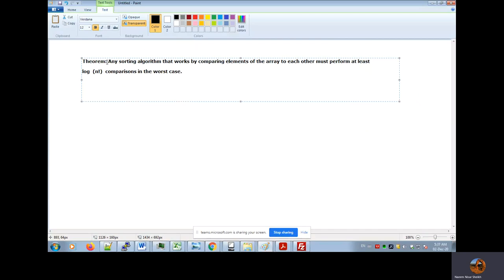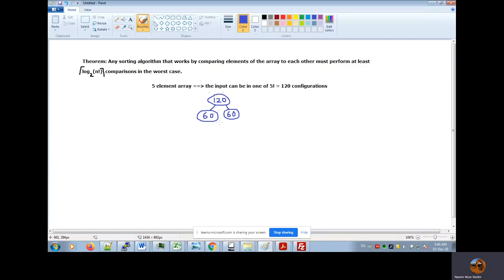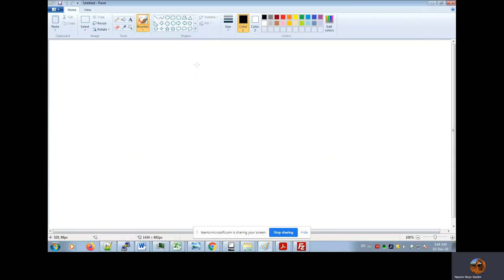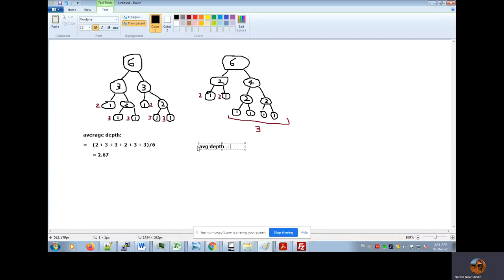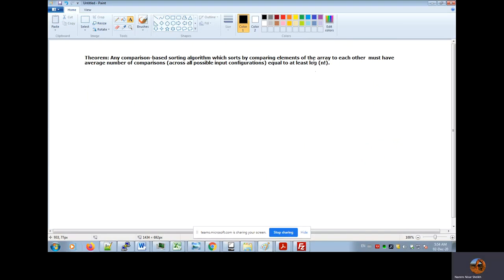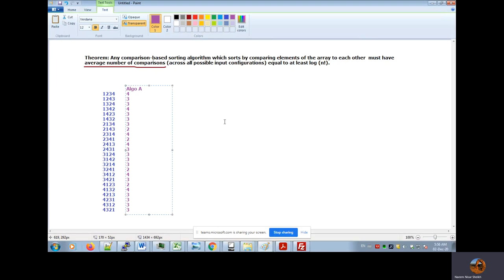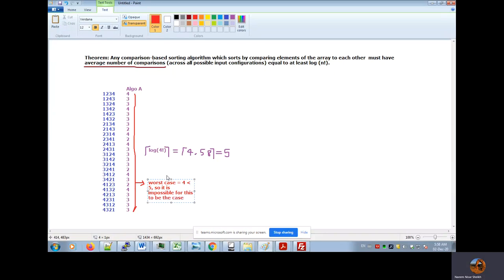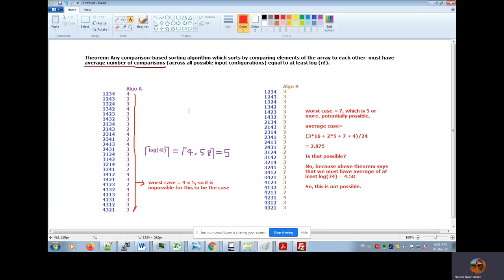Theorem: Average performance of comparison-based sorting algorithms